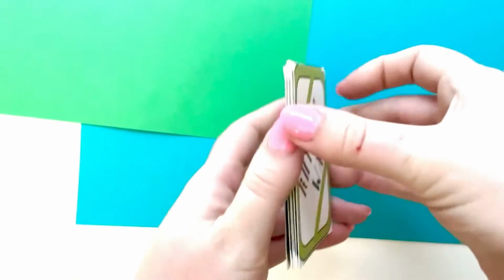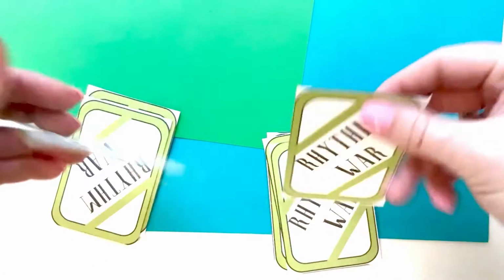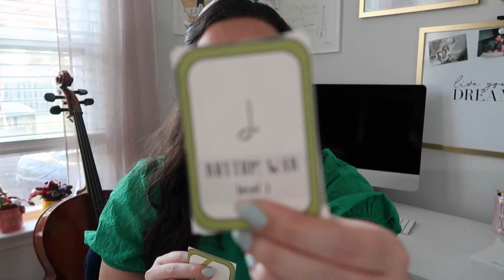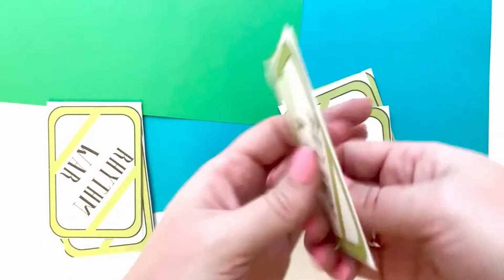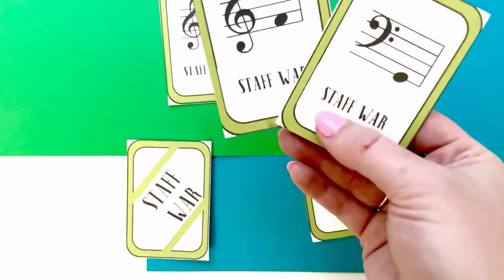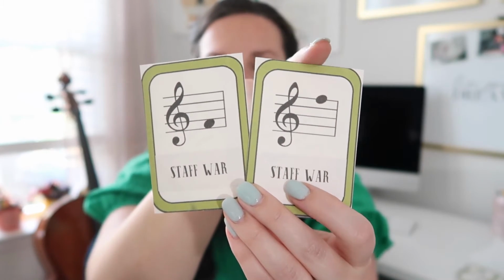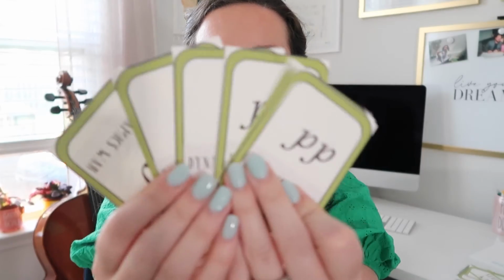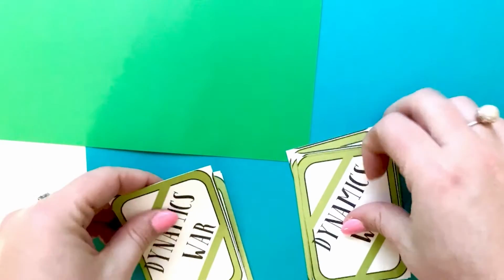How to Play MUSIC WAR Card Game for Rhythm, Dynamics, or Treble Clef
0:00 Tip for using center
1:50 Rhythm war
3:30 Staff War
4:26 If there’s a tie….
4:50 Dynamics war

Happy teaching!
Becca

//HELPFUL LINKS

*MY BOOK: Happier Teacher Life